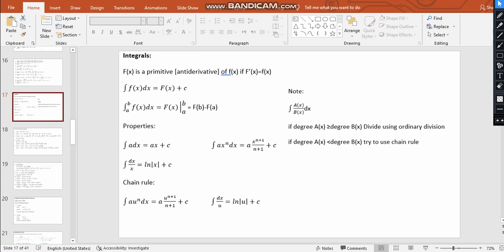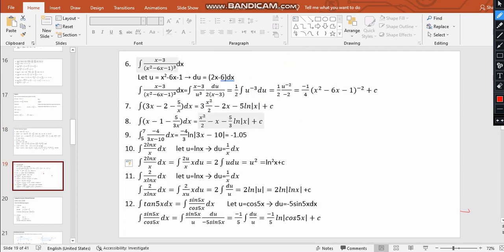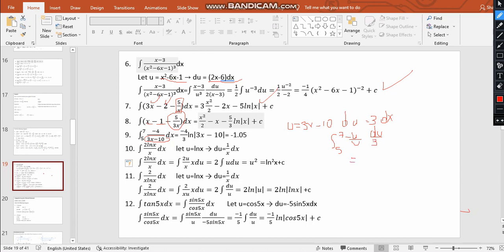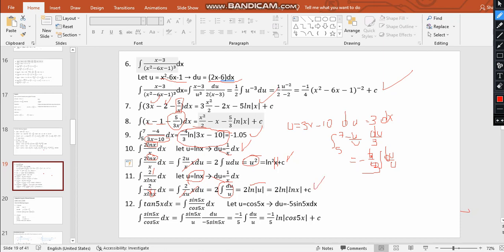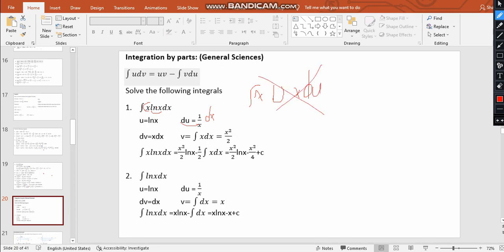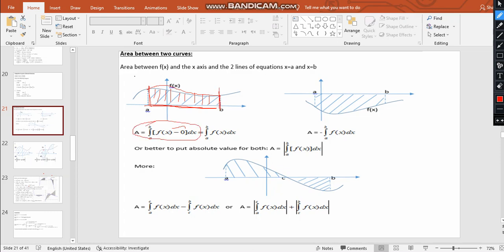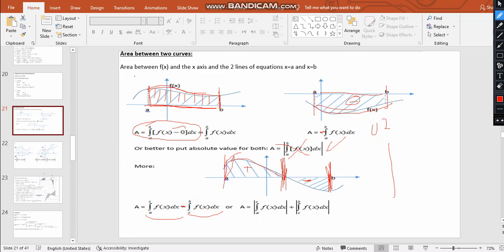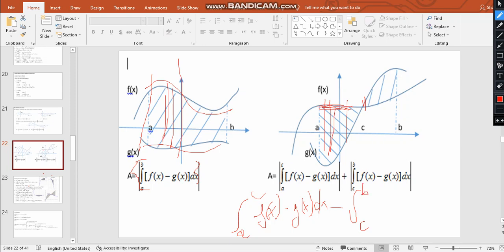Sec 3 LS & GS :Video 5 Logarithmic functions - Integral and Area